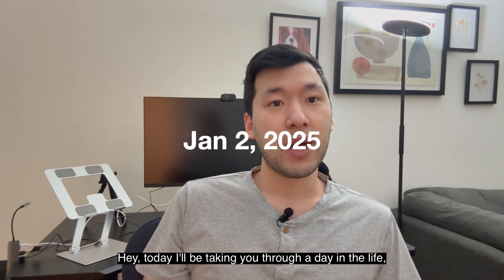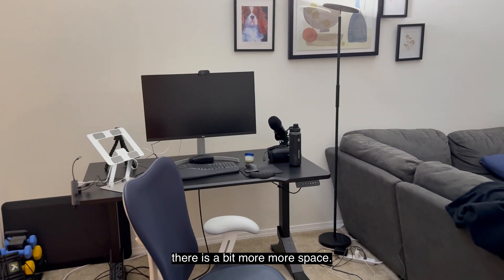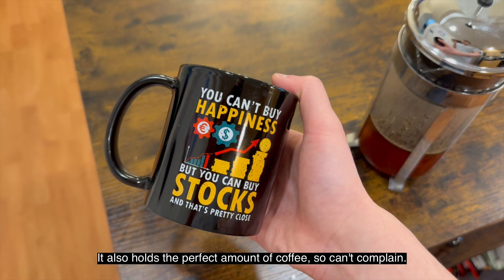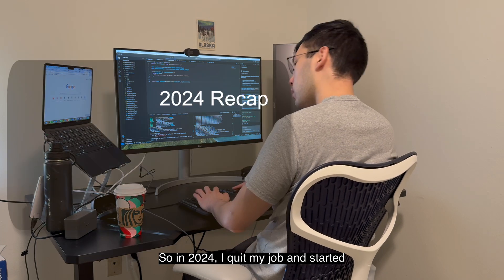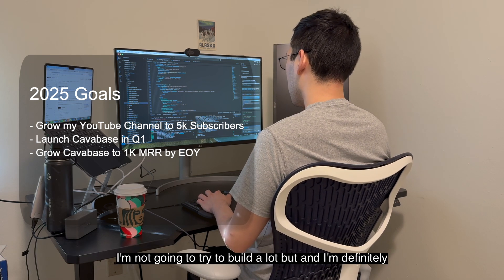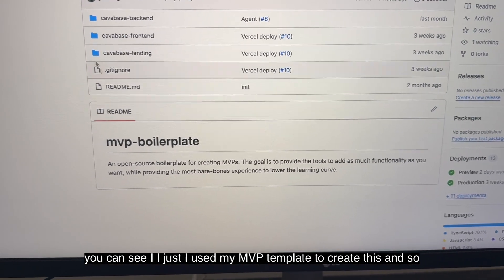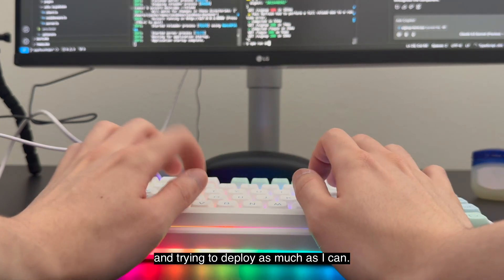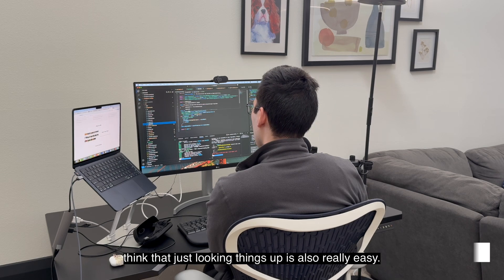Changing my Tech Stack in 2025 | Day in the Life of a Software Engineer Building a Startup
I take you through a day in the life of building a startup as a software engineer. I detail my plans for 2025 and how it starts with changing my tech stack to NextJS.

Chapters:

00:00 - Introduction
00:56 - New Setup + Plans for the New Year
02:24 - More On Switching to NextJS
02:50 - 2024 Recap + 2025 Goals
04:38 - Progress on Code
05:43 - End of Day Coding Update